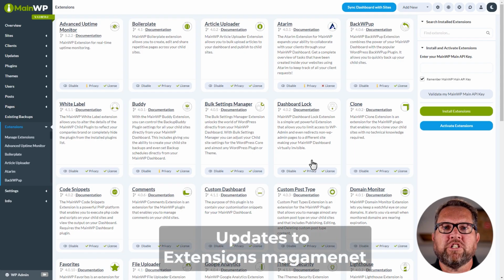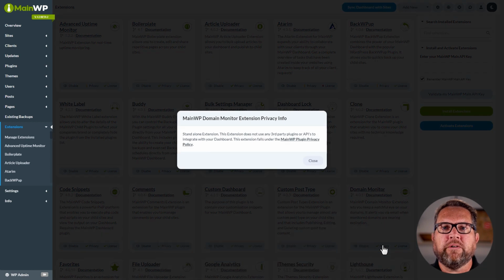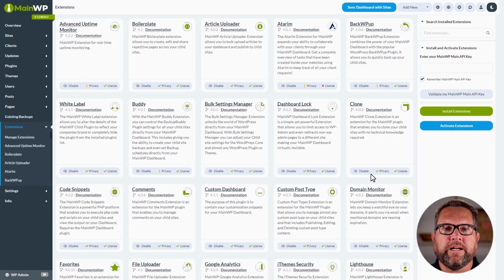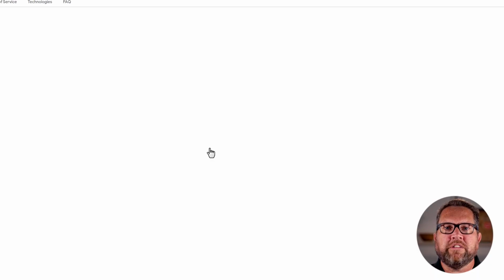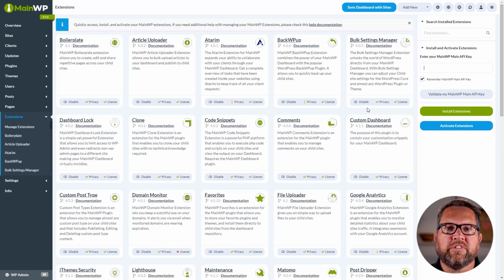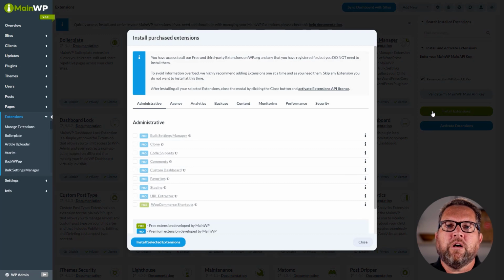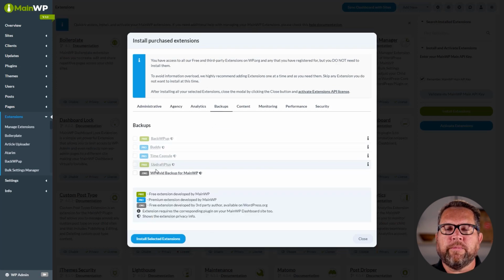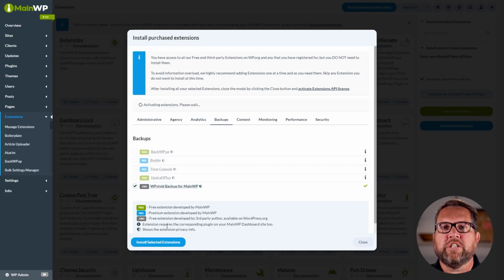MainWP 4.3 Features: Updates to Extension Management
This video covers one of the features released in version 4.3: A new way to manage your MainWP extension, a better insight into the Privacy Policies of the extensions, and the ability to install extensions published on wordpress.org directly from the Extensions page.

0:00 Introduction
0:08 New information about Privacy Policies
0:34 Enable/Disable extension directly on MainWP Dashboard
0:48 Install extension published on wordpress.org
1:11 Outro

Read more about the version 4.3 release in our blog post